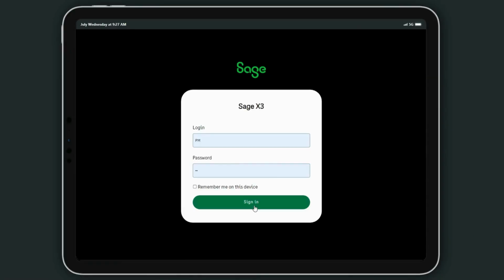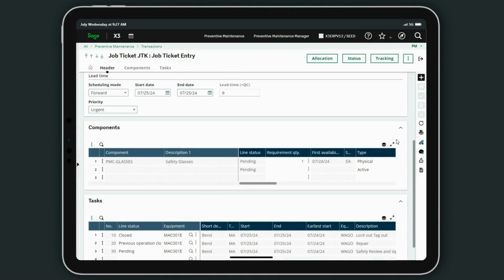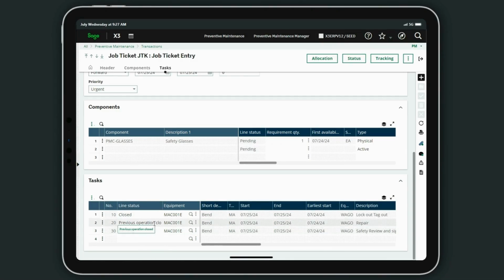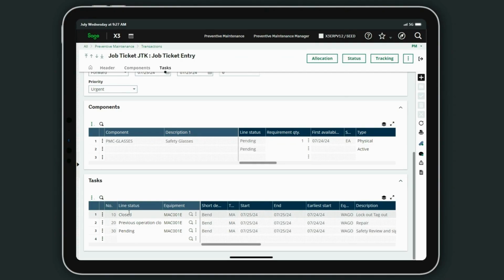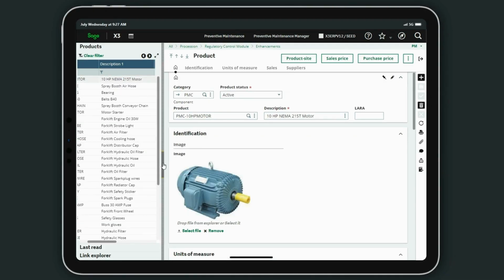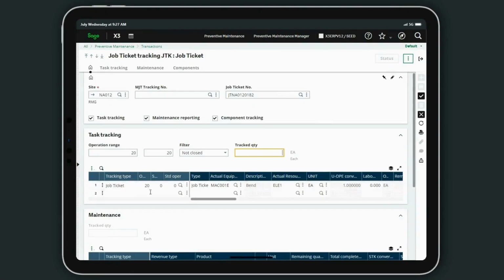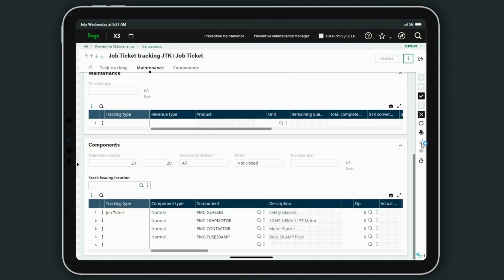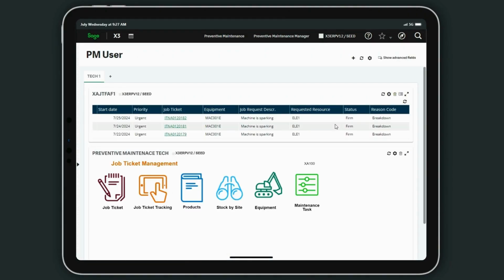Sage X3 - Preventative Maintenance Job Ticket Response - 3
Discover how Sage X3’s Preventive Maintenance module manages job ticket responses. Capture task completion, update resource usage, track components, and finalize costs to maintain efficient maintenance operations.